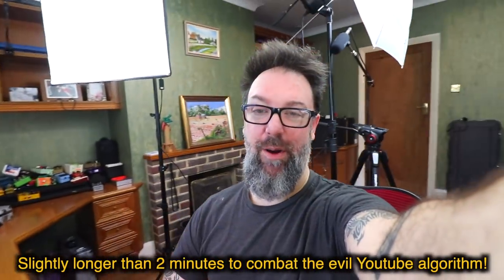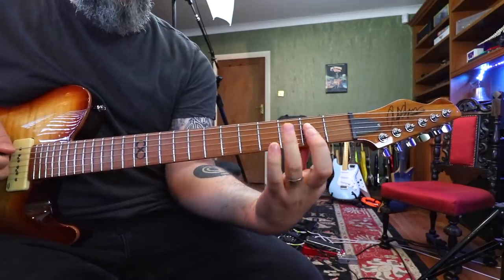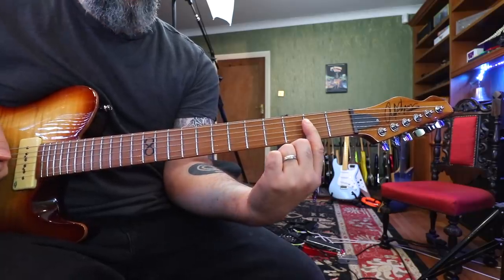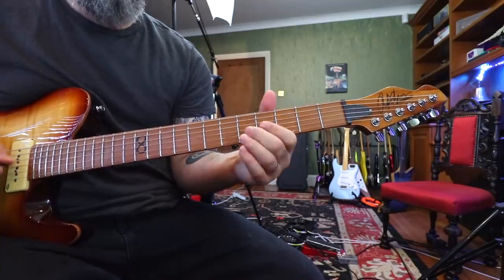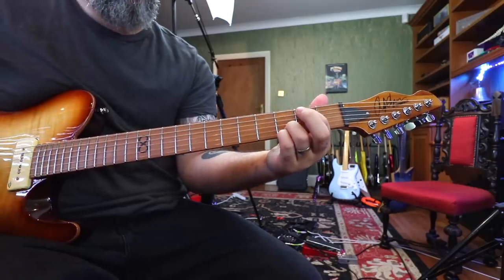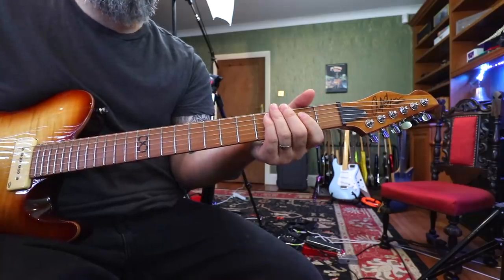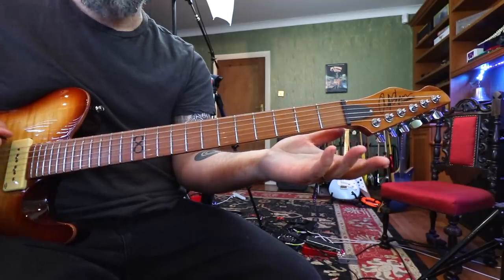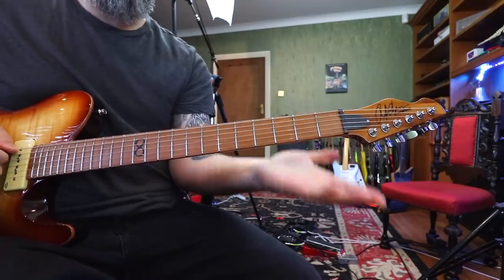TWO MINUTE GUITAR LESSON - "Part of the plan" Clockwork Wolf & Co